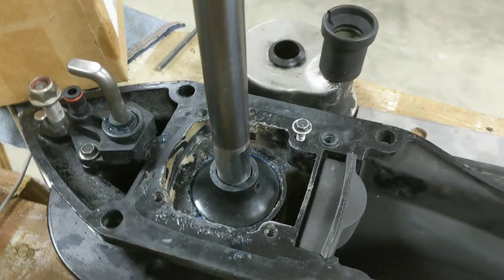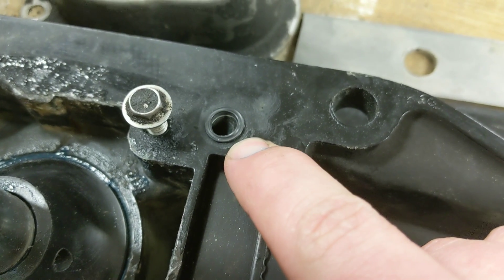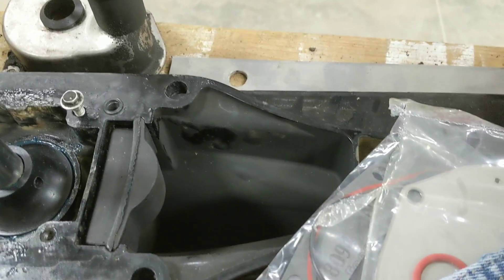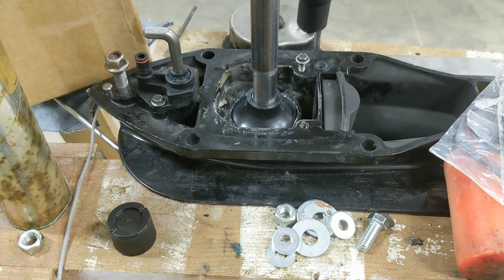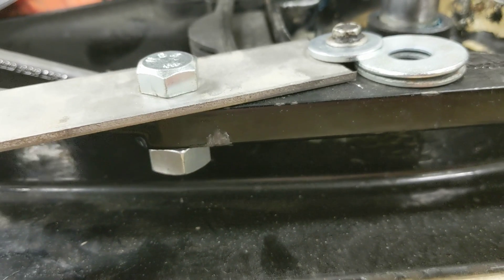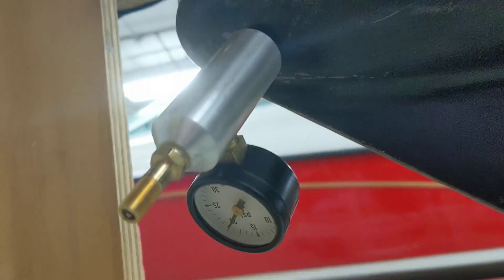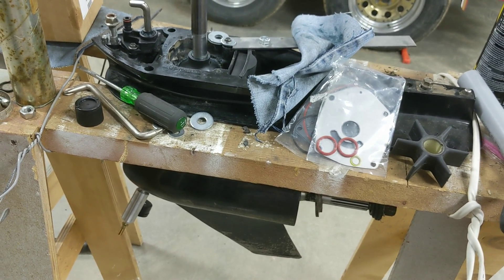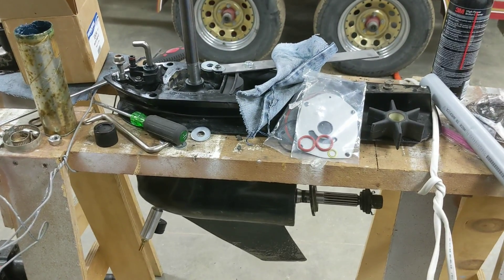Pressure Testing a Mercruiser Lower Unit -- Mercruiser Gimbal Ring Replacement Ep 9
I wanted to check and make sure my lower unit wasn't leaking so I came up with a way to close off the lower unit and bought a manifold for adding a specific amount of air pressure to test for leaks.  This little tool is quite handy and I recommend doing a pressure check every time you remove the drive.  My drive held pressure for over a week before I stopped the test but if there was a serious leak, a spray bottle with a little bit of soapy water would be a good way to find where the leak is.